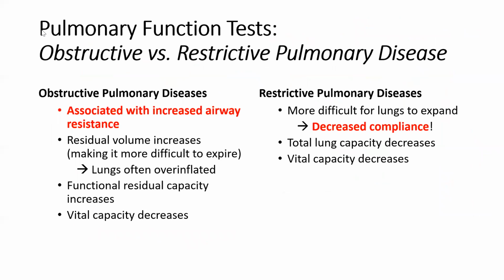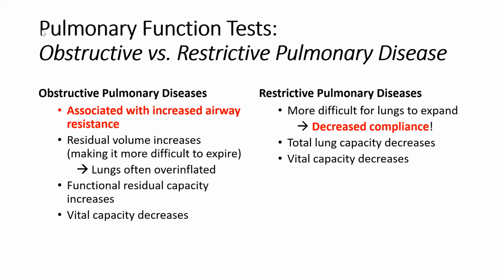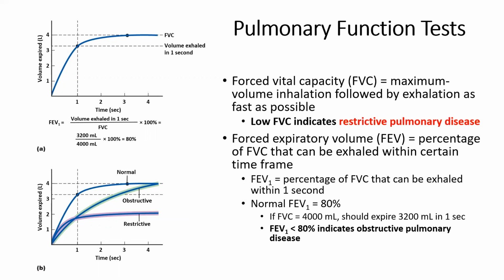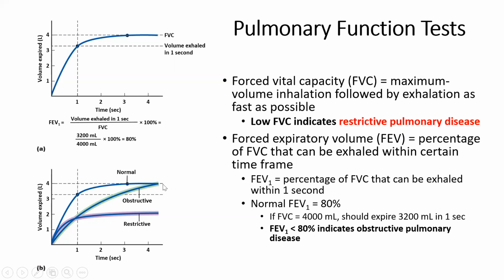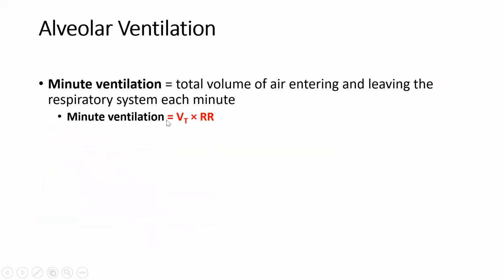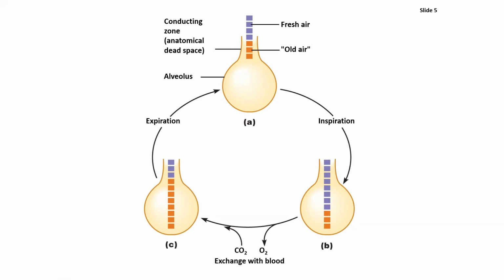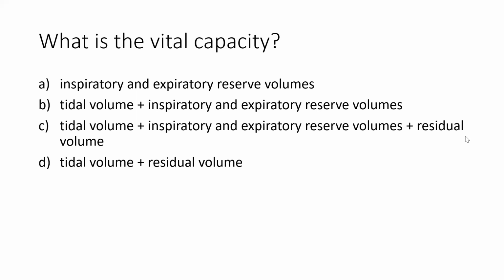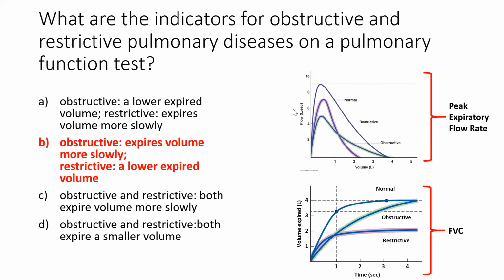BIO2520 3 01 21 Part 3